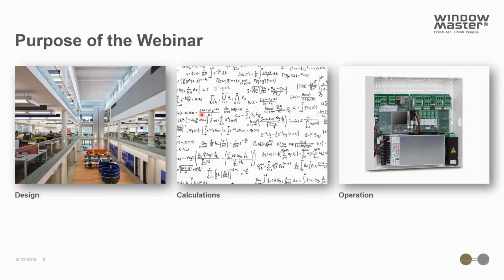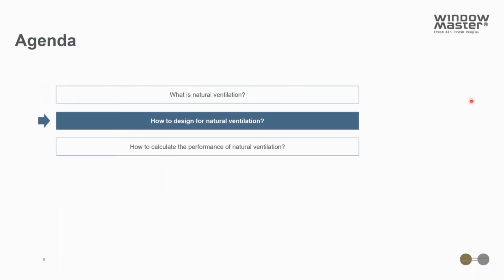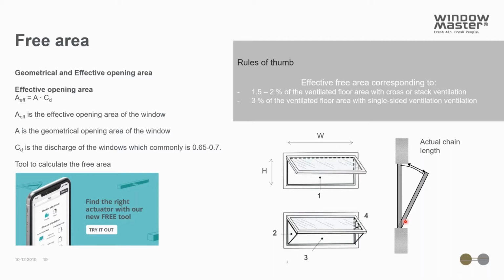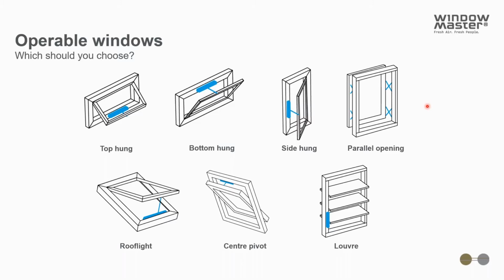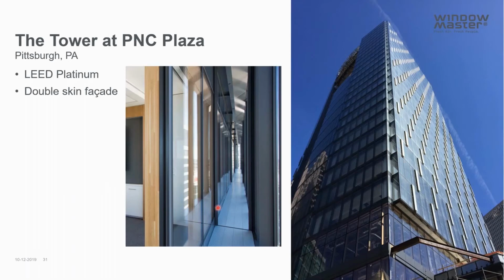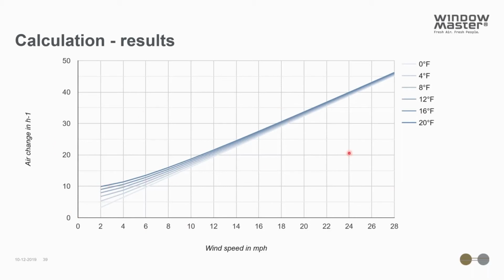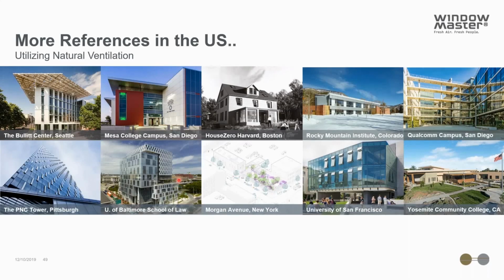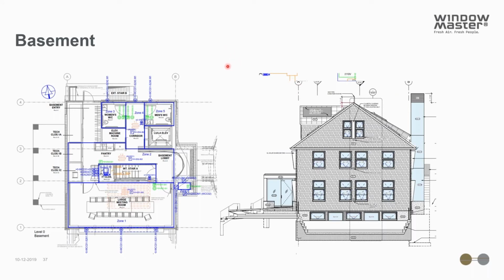How to design with sustainable ventilation technologies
In this webinar, we’ll show you how to design for natural ventilation in the initial design phase of your building. To help you, we’ve developed a FREE Air Change Rate Calculator for calculating the feasibility of natural ventilation for building projects.